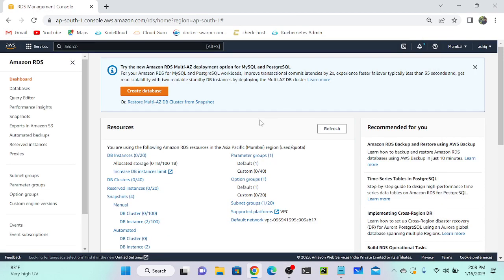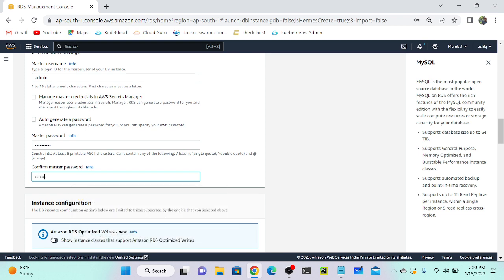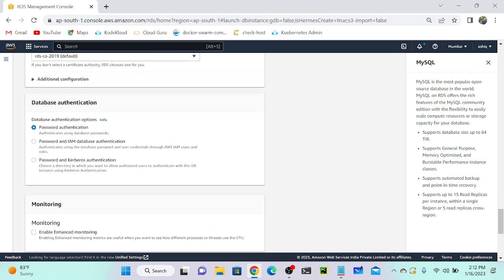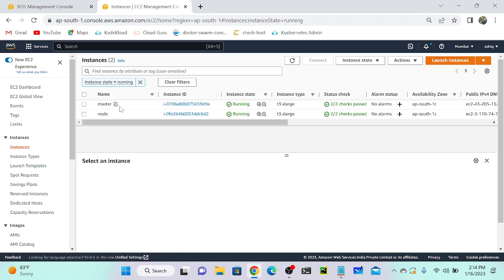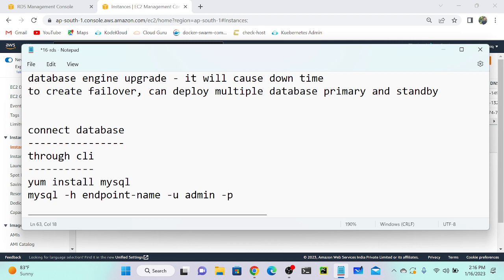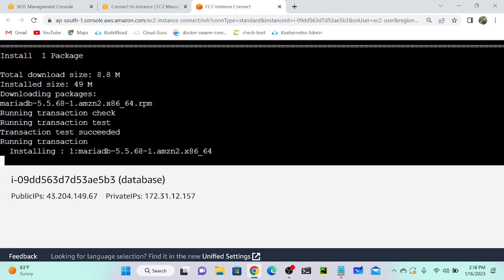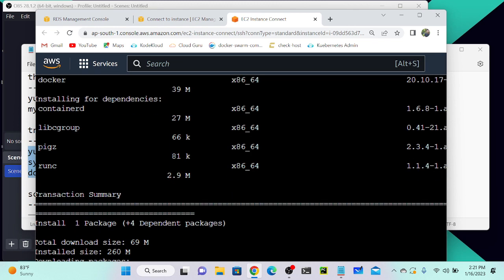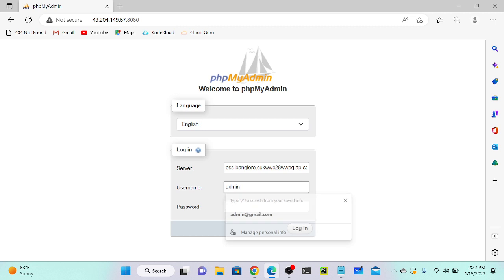Create AWS RDS and Connect Through PhpMyadmin | Connect RDS Through CLI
Create AWS RDS and Connect Through PhpMyadmin | Connect RDS Through CLI A DevOps YouTube channel is a platform that focuses on providing educational and informative content related to DevOps practices, principles, tools, and technologies. These channels cater to individuals and organizations interested in learning and implementing DevOps methodologies to streamline their software development and operations processes. A DevOps YouTube channel is a platform that focuses on providing educational and informative content related to DevOps practices, principles, tools, and technologies. These channels cater to individuals and organizations interested in learning and implementing DevOps methodologies to streamline their software development and operations processes.